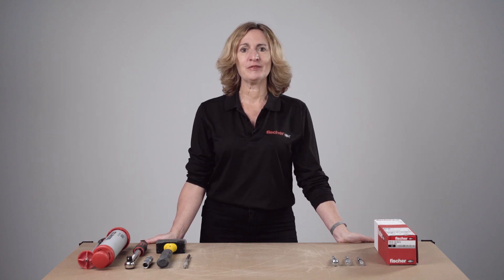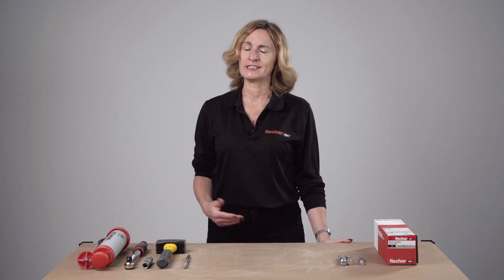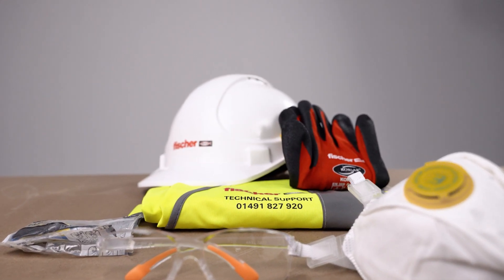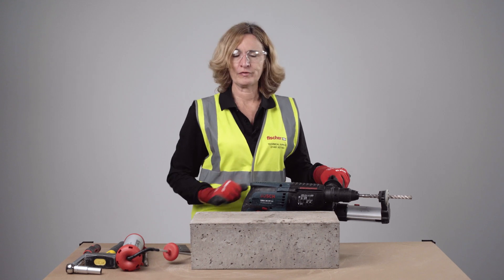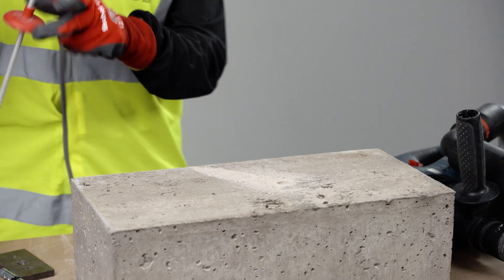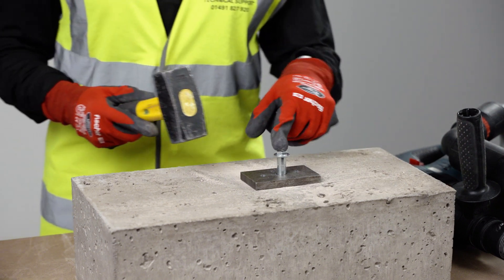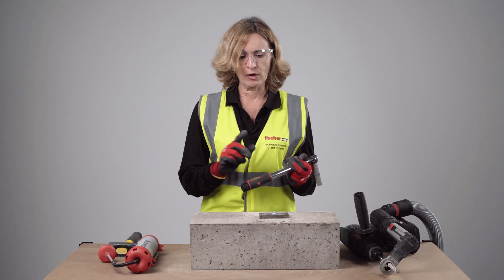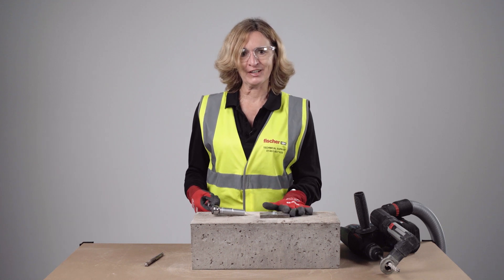fischer FH II high performance anchor | fischer Toolbox Talks Training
Learn about the fischer FH II high performance anchor, taught by fischer UK's Head of Technical Mirka Valovicova. This video covers product details, sizes, installation, and technical information.

If you still need help, learn more about fischer FIS V Plus injection mortar